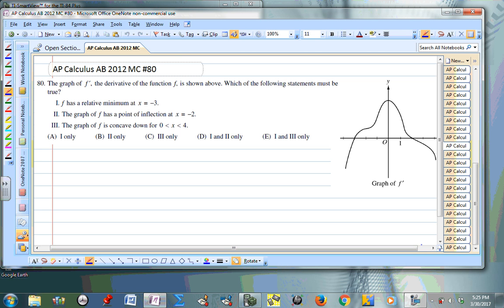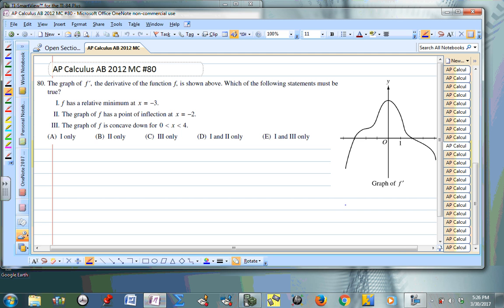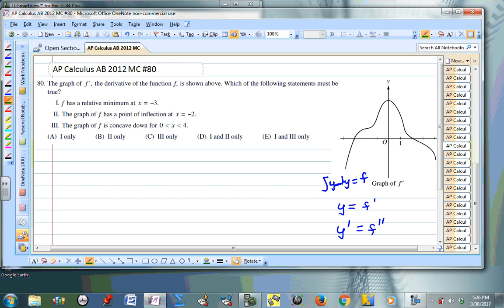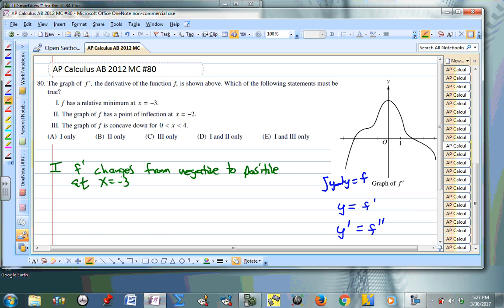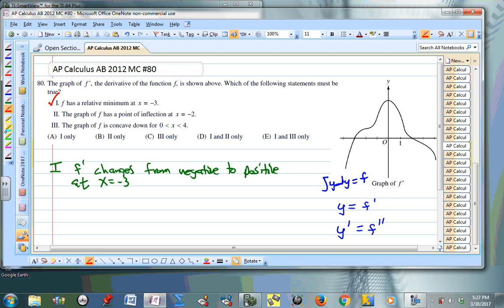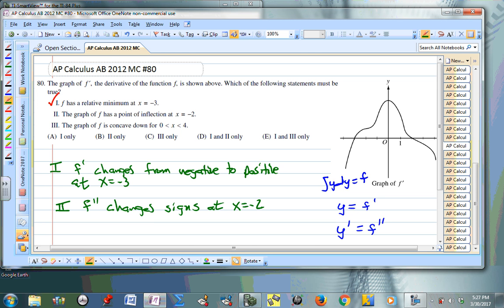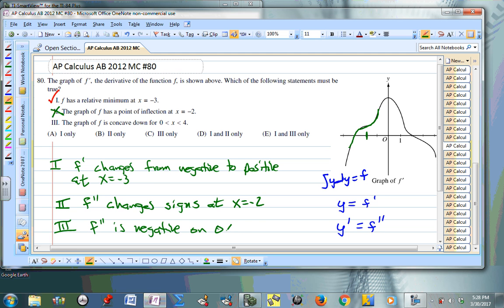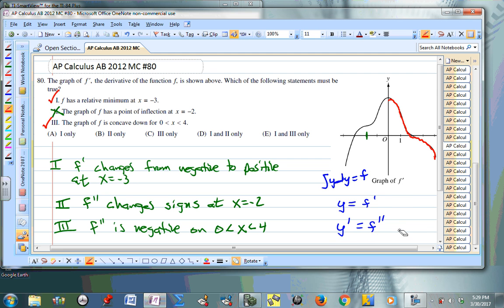AP Calculus AB 2012 MC 80